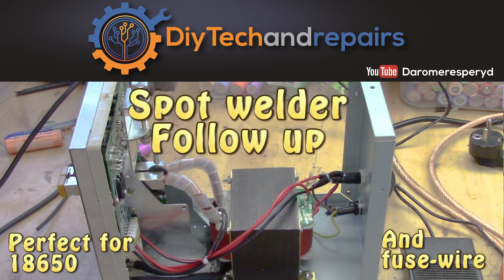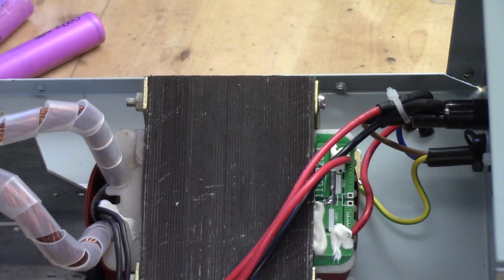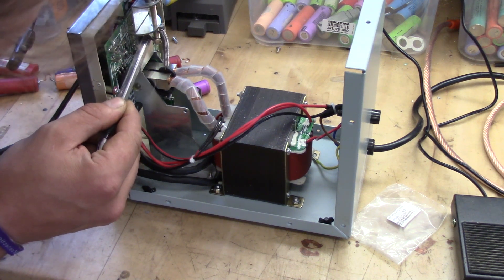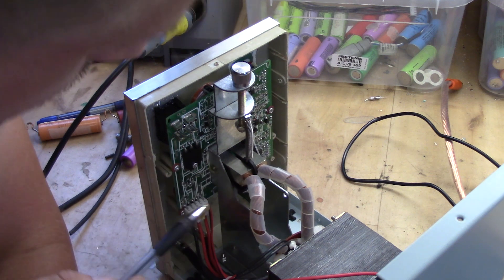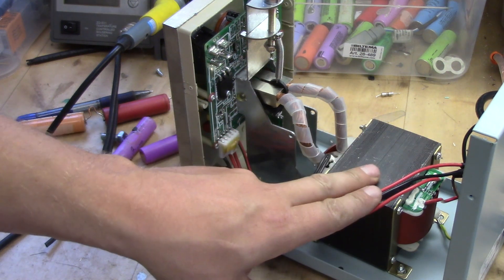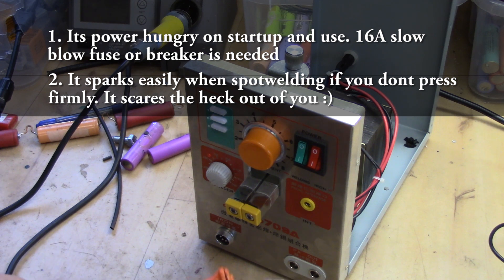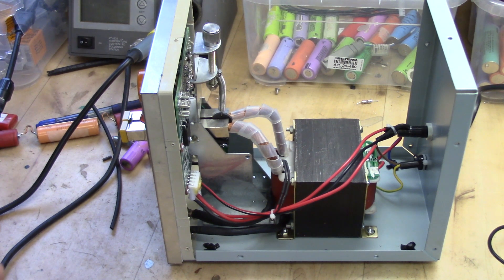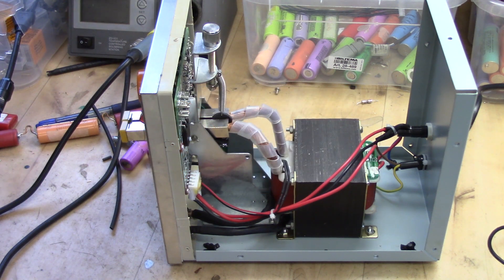Spot welder quick look - Tool for sorting your 18650 cells together in packs!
Quick look at the inside of the Suunko 709A spotwelder. Tool for your DIY 18650 tesla powerwall!

In this video we take a quick look at the Spot welder in question.
Links to where you can buy them (Ebay links)

SUPER DEAL on 18650 CELLS!

Tesla packs super deal!

Its hard to find good 18650 cells but above you have really good deals!

In this video i quickly check out the spotwelder that i used doing fuse-wire in an earlier video. Can be found here:

3 things to consider.
1. It need huge fuse/breaker. 16A slow blow is recommended.
2. It will create sparks and scare the heck out of you if you do it wrong. Need to press firmly against the cell.
3. Start on low time/ number of pulses otherwise you will burn holes